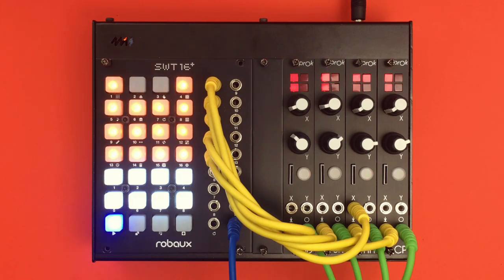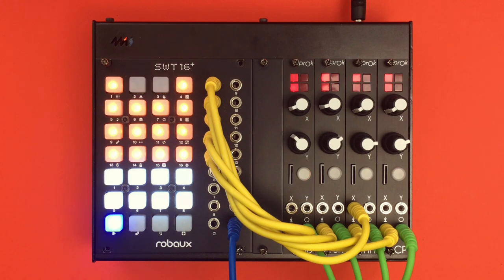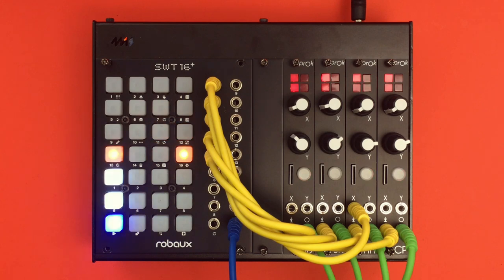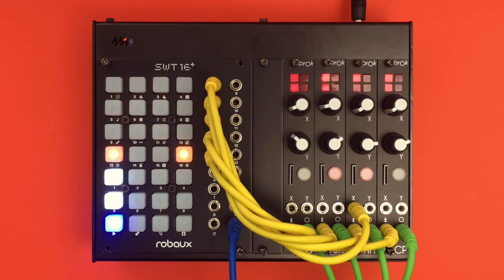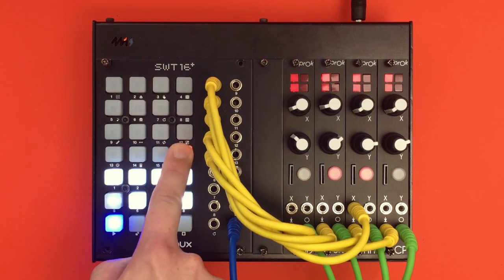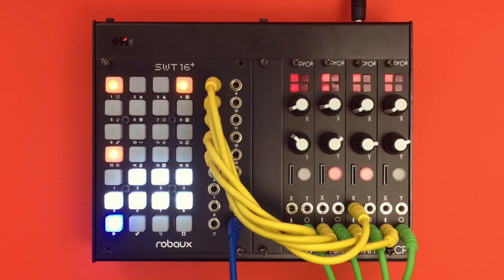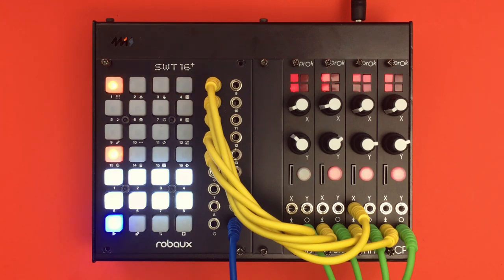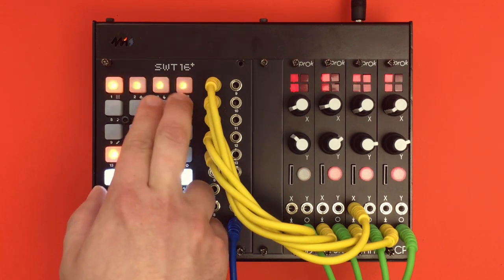Robaux SWT16+ Output & Trigger Mod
There are two new features in the SWT16 +: Output and Trigger Mod.